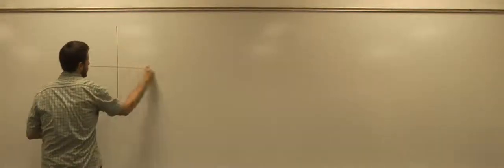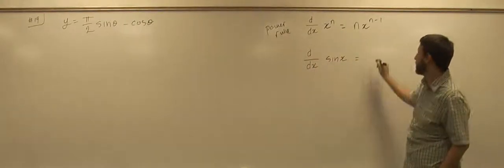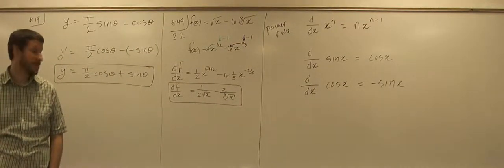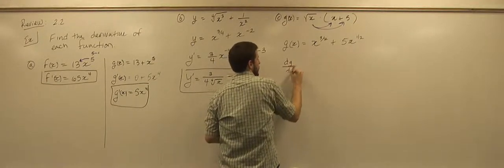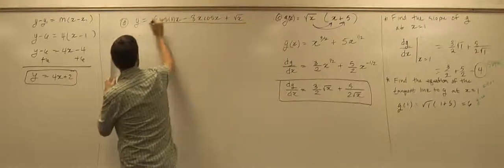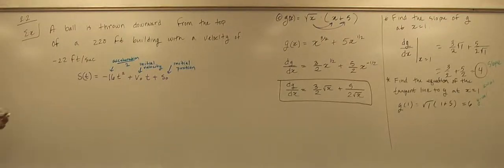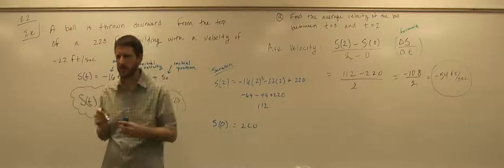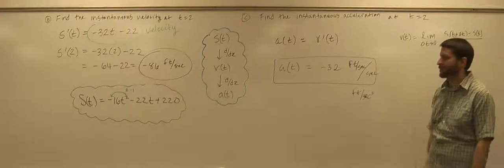181 questions2 2